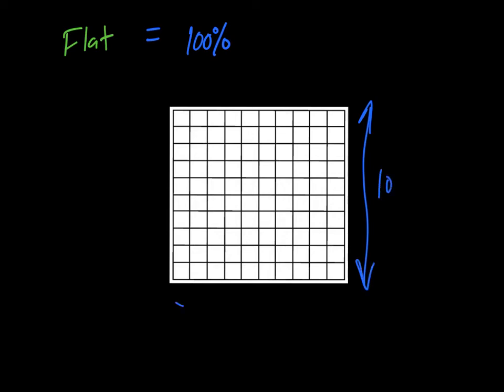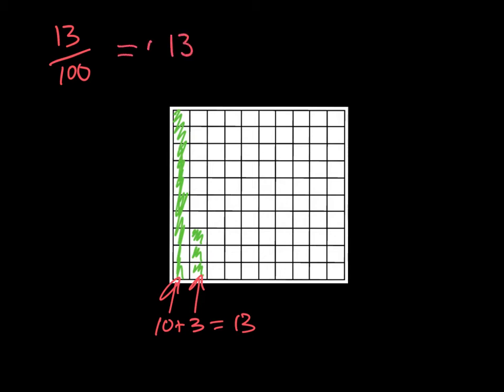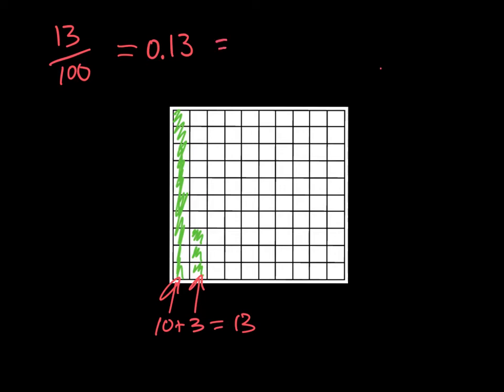Representing Numbers 3.1.3